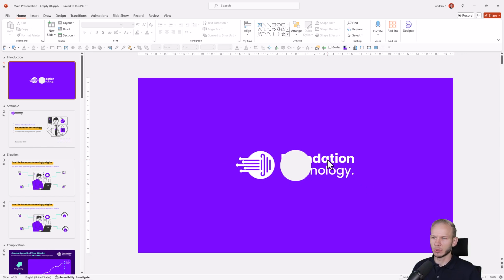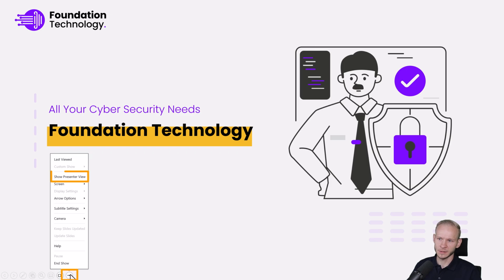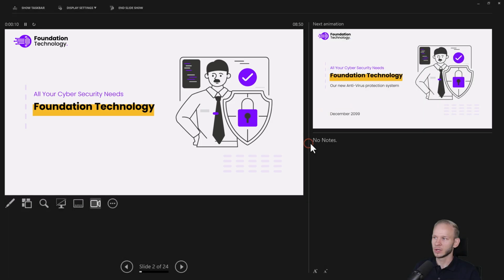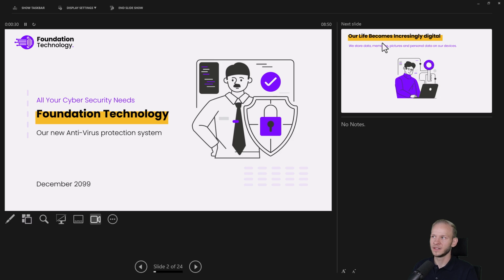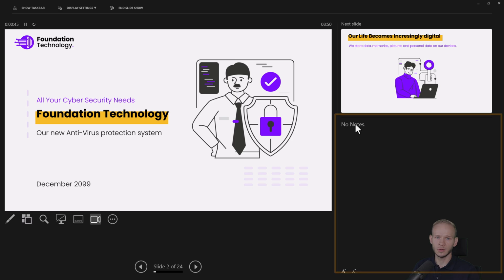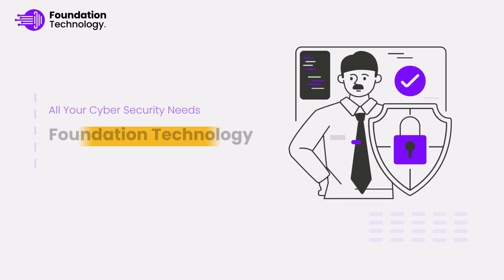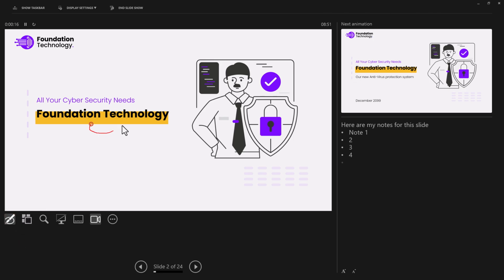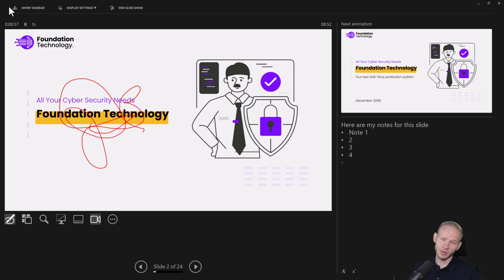Presenter View in Microsoft PowerPoint for Zoom Calls ✅🔥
⌚ TIMESTAMPS:
0:00 - x
0:00 - x
0:00 - x
0:00 - x

💻 PPT VERSION: Microsoft365 subscription

🎓 My mission:
I wish to enhance the design quality of presentations, animations and videos on the entire world, video by video. I love creating tutorials, video content and courses on that topic! Come for the title, stay for the humor, learn from the content :)